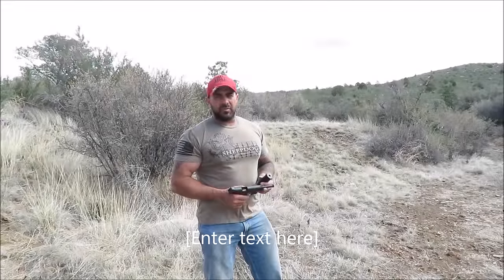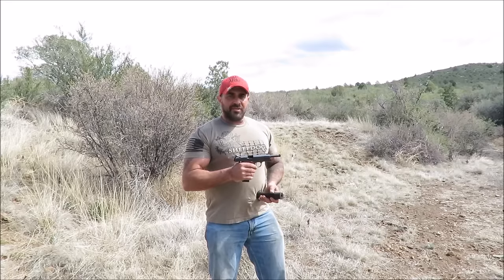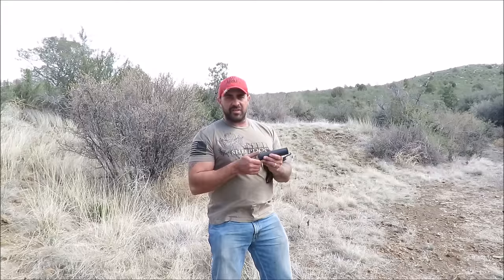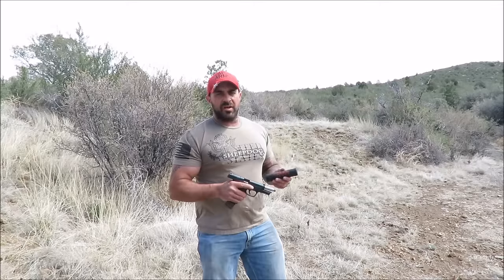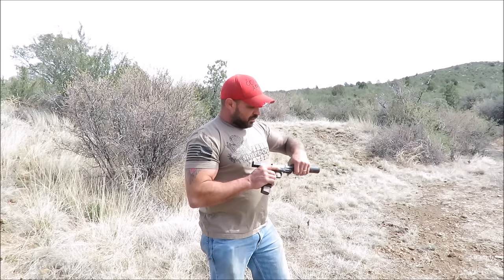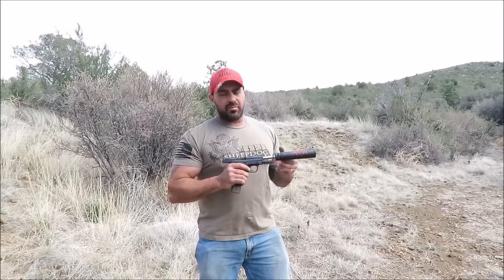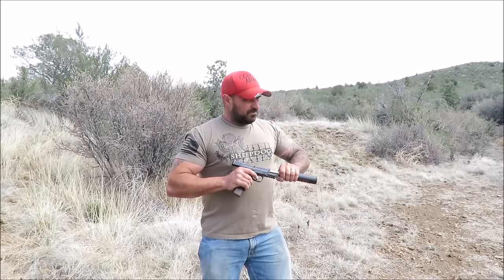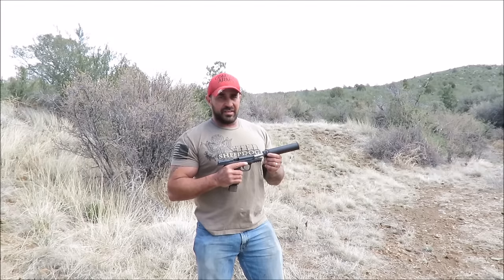SD Tactical Arms pistol booster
This booster allows a handgun to function with a suppressor. If your handgun is of design that the barrel tilts down when the slide is pulled back this is the product you need to get the silencer to work properly.